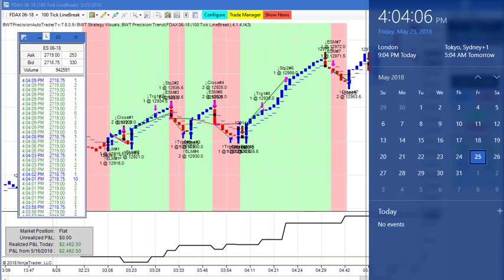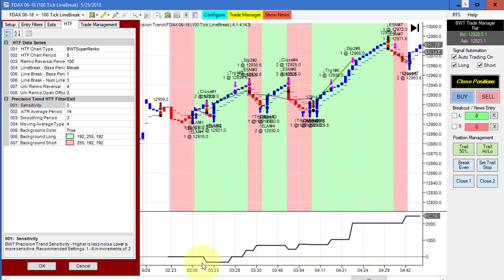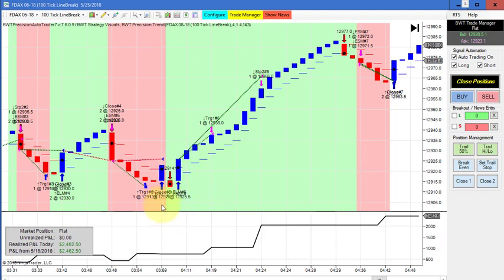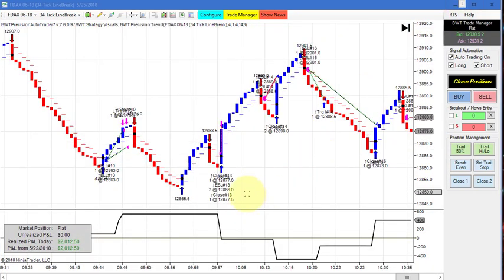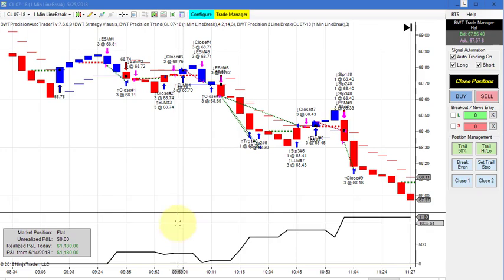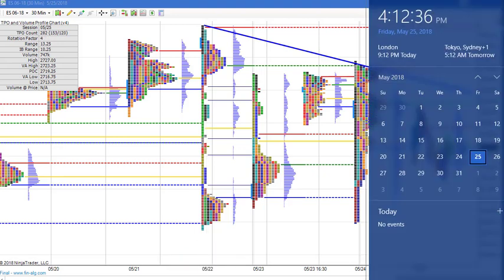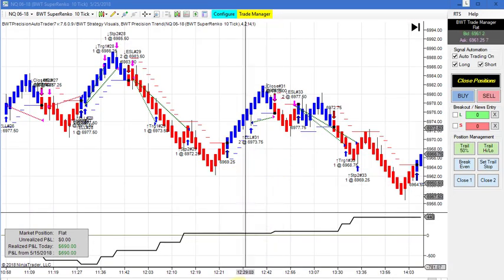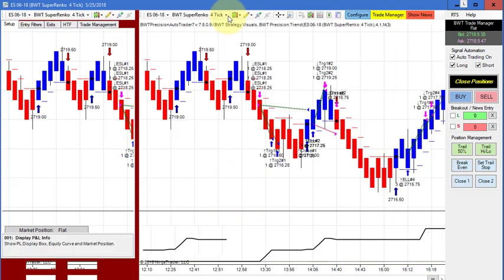FDAX & Crude Oil Line Break Discussion, BWT Autotrader VLog #550 100% Automated Trading Ninja Trader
FDAX & Crude Oil Line Break Discussion, Straight Talk and Education on Automated and Algorithmic Trading, Renko Bars, Ninjatrader Strategy, Emini S&P, Crude Oil, Daytrading,Line Break Charts,FDAX,Crude Oil, EMini SP,NQ, ZB